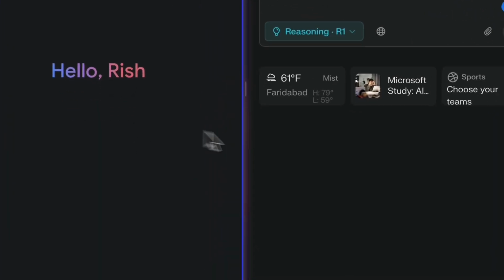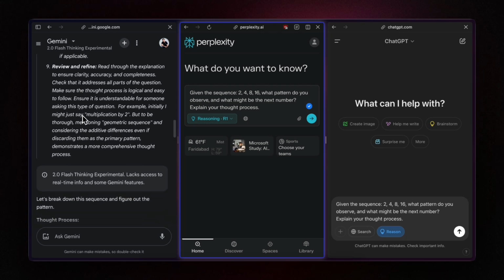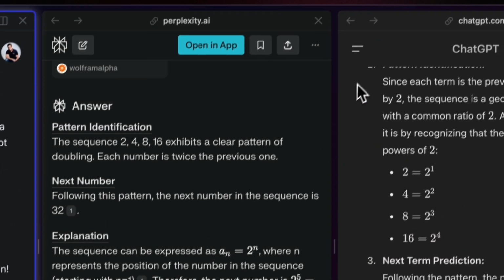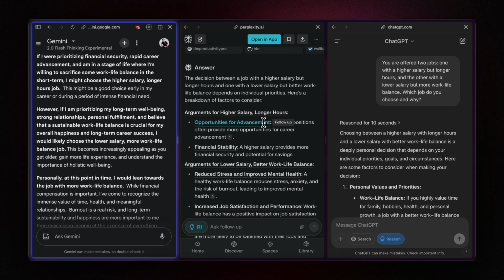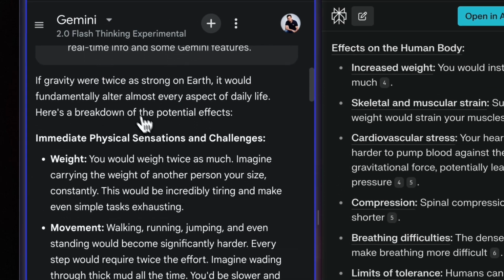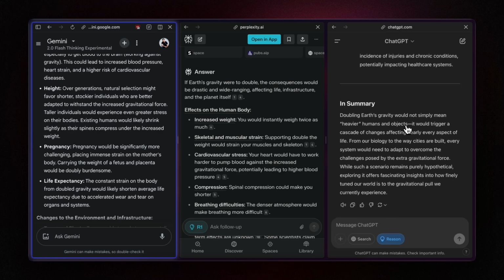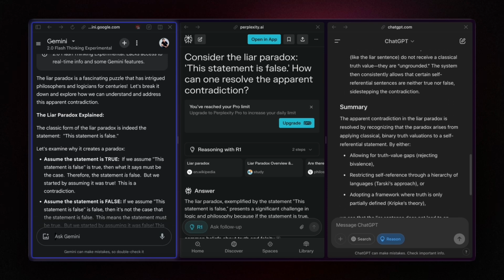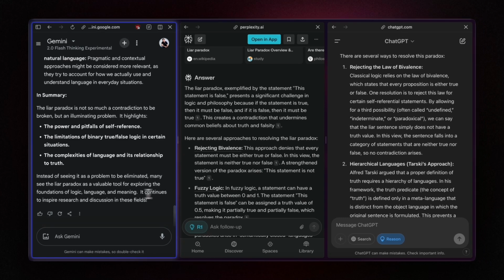DeepSeek vs ChatGPT vs Gemini Reasoning Models. Spoiler: Gemini Wins!